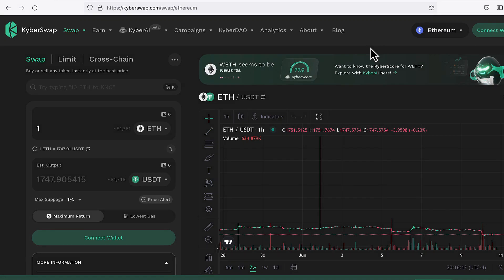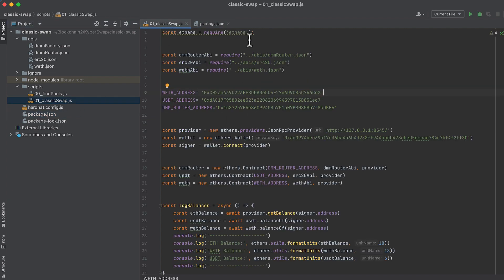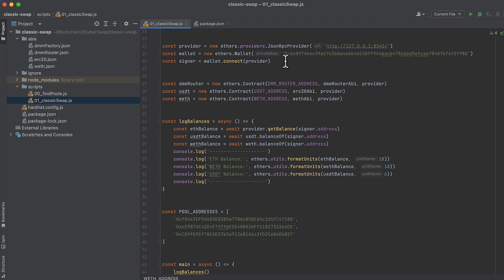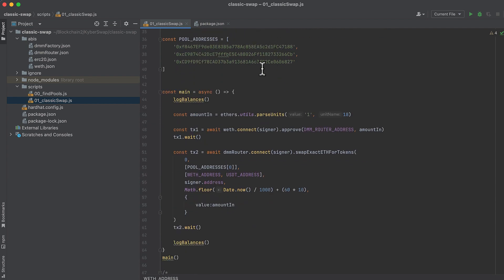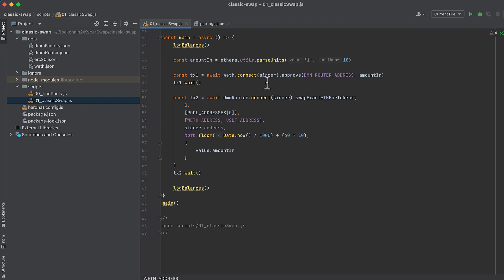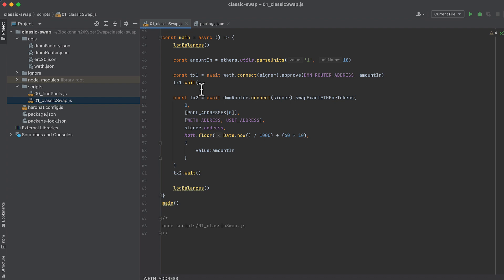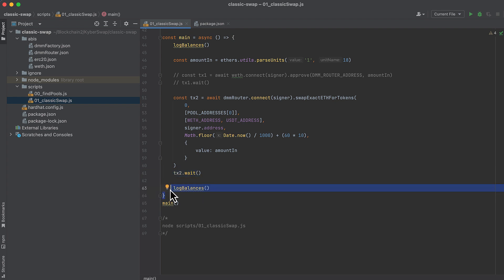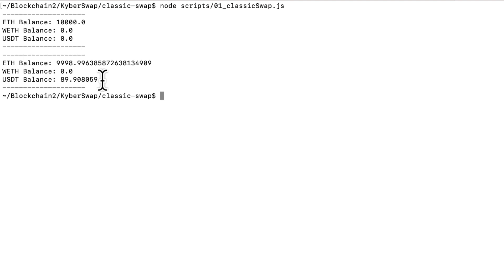Programmatically Swap ETH for Tokens on KyberSwap with Code | DeFi | EthersJS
How do you swap tokens on KyberSwap programmatically?
This tutorial will show you how to swap ETH for USDT, with JavaScript, using Kyber's dynamic fee router.